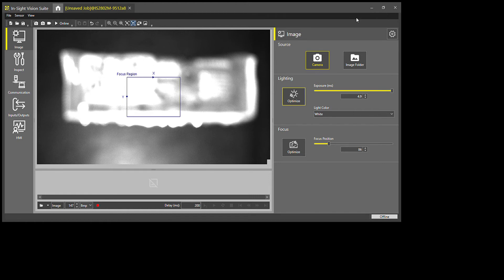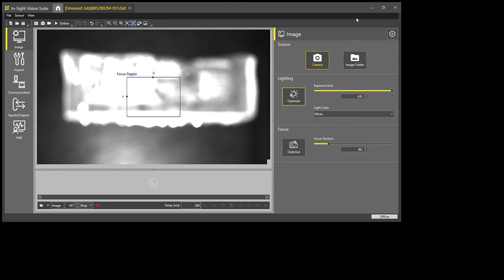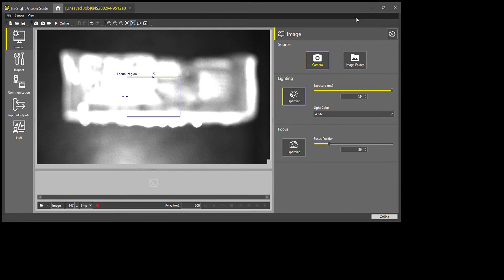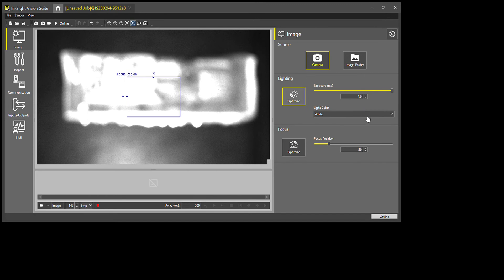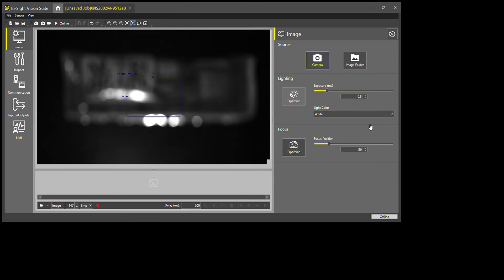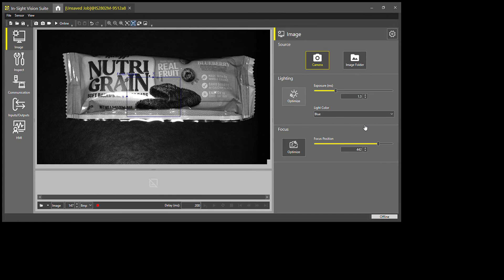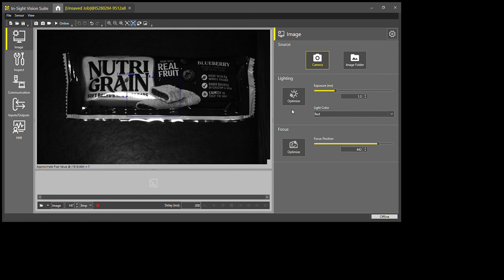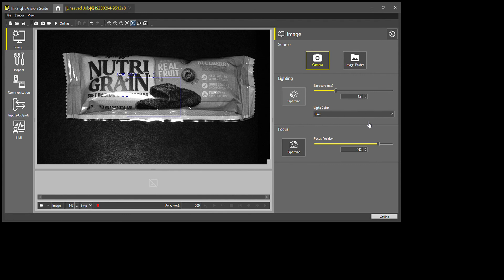Cognex In-Sight 2800 Multi-Color Torch Light Functionality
Lighting is extremely important when deploying a vision system. The new Cognex In-Sight 2800 comes with an integrated Multi-Color Torch Light (red, green, blue, and white) to illuminate a wide variety of parts without having to purchase separate lighting. This reduces testing, deployment, and changeover times leading to less downtime and more production.